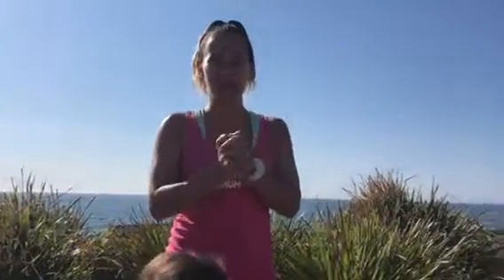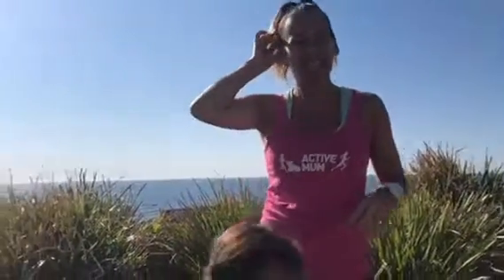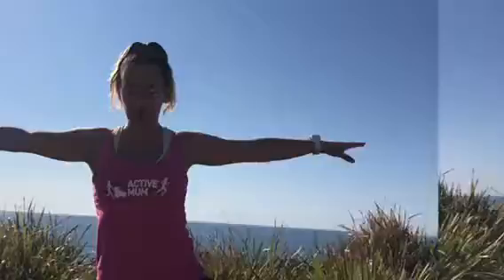Spring Into Spring Day 12- 10 points Green